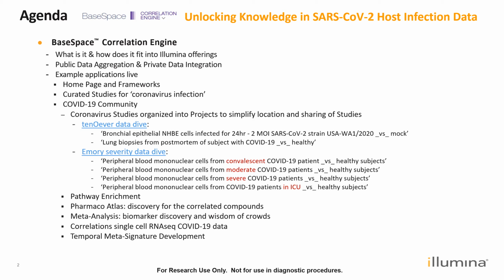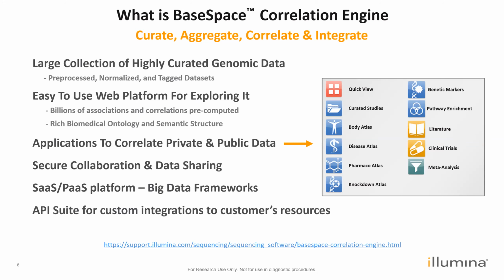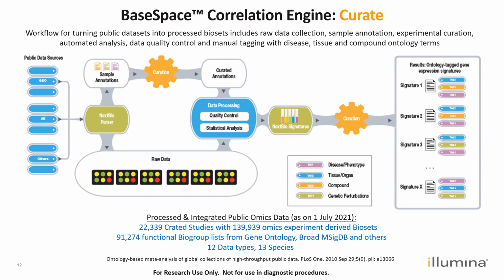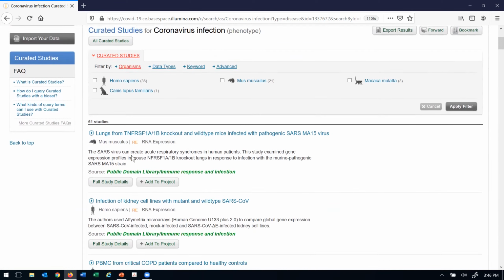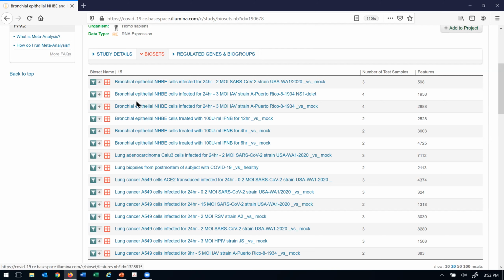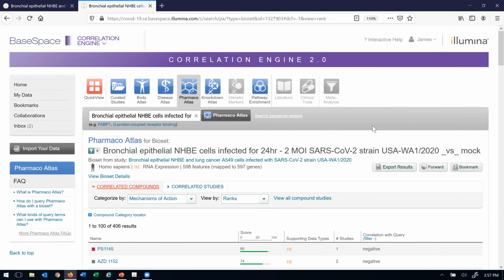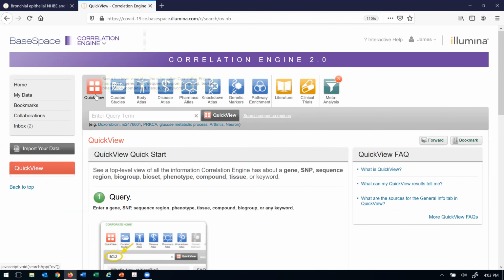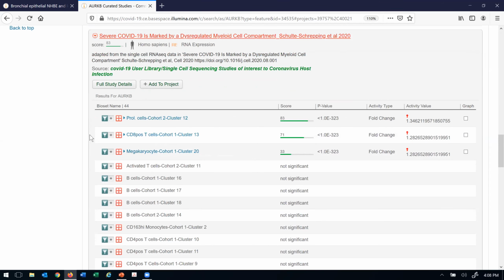Unlocking Knowledge in SARS-CoV-2 Host Infection Data - Intro to BaseSpace™ Correlation Engine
Unlocking Knowledge in SARS-CoV-2 Host Infection Data
- Introduction to BaseSpace™ Correlation Engine

BaseSpace Correlation Engine is used to compare molecular profiles from your own experiments with results from a large, curated repository of open-access and controlled-access public data sets.

James Flynn, PhD, a Scientific Engagement Manager in Illumina is providing the information for how to unlock the knowledge in SARS-CoV-2 host infection data using BaseSpace Correlation Engine. His talk covers;

- What BaseSpace Correlation Engine is and its basic frameworks
- How omics-scale data curation and aggregation from Public resources can produce novel insights
- Software demonstration to highlight the use cases derived from transcriptomic data generated by the tenOever lab and an Emory study looking for RNA blood marker associations to COVID-19 severity